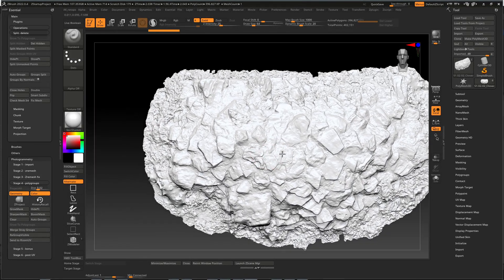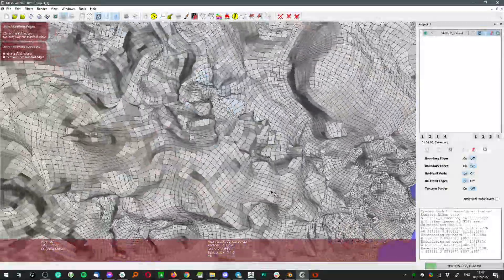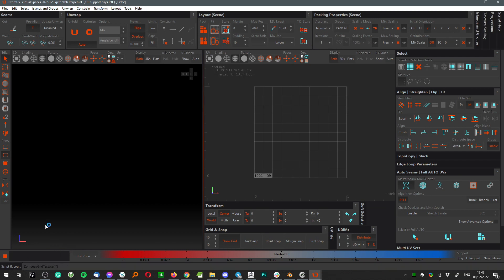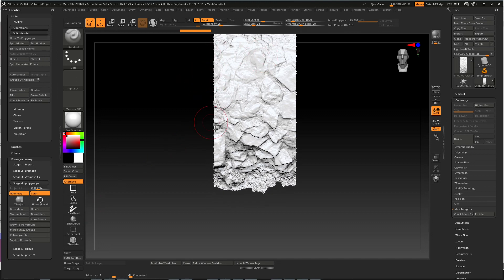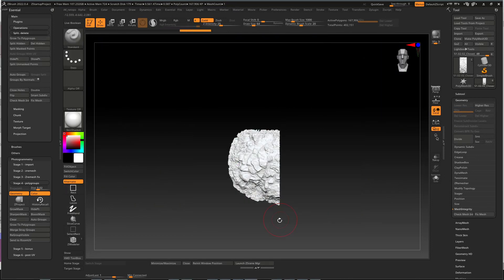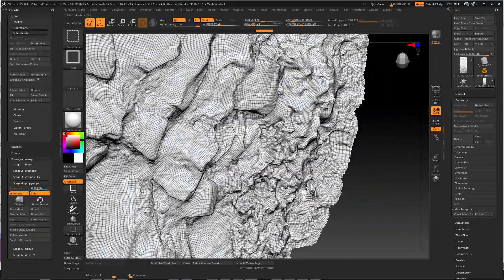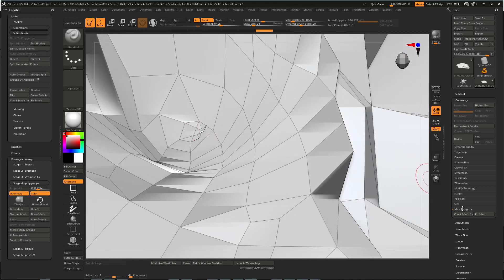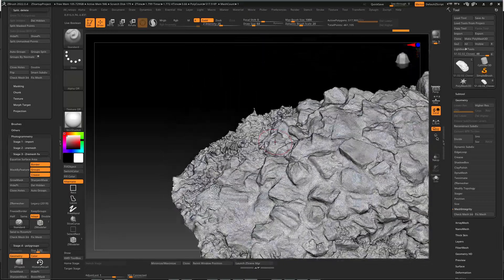Photogrammetry tricks with RizomUV #1 - Topological error 1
Hi there, this playlist that shows couple of tricks that I constantly use during my photogrammetry work just before or during UV mapping stage